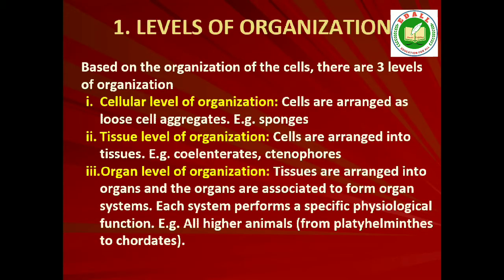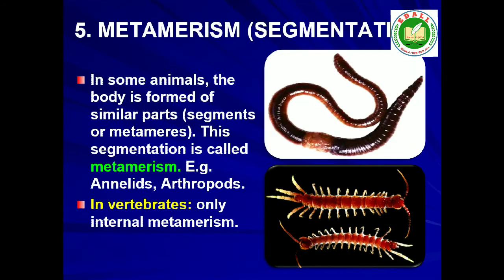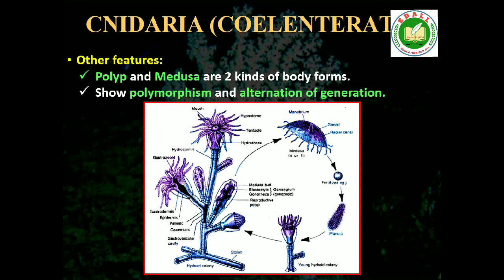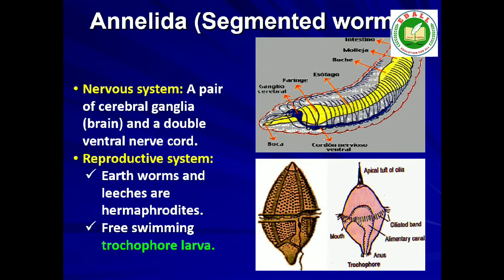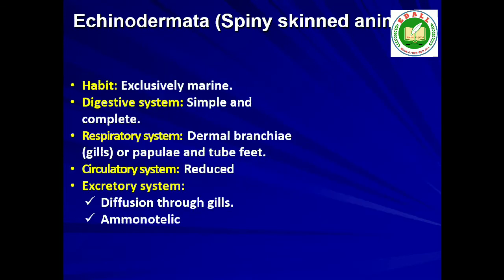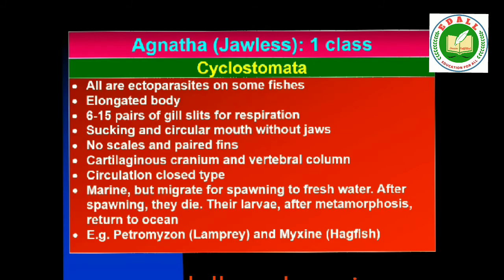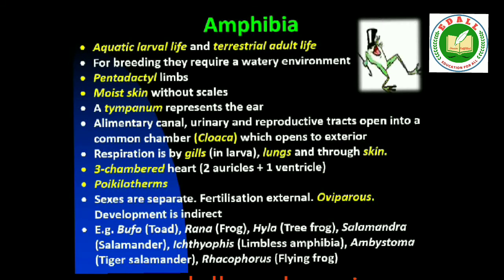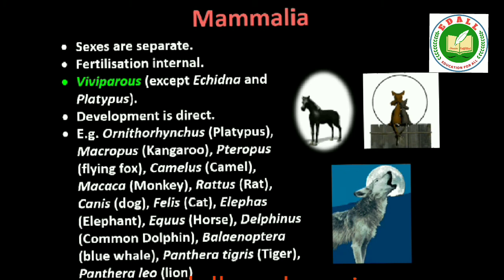ANIMAL KINGDOM Complete Topic | NCERT NEET 11th BIOLOGY | TARGET 360 | SMART REVISION | BY EDALL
EDALL ACADEMY | NEET | AIIMS | JIPMER | ANIMAL KINGDOM FULL UNIT | PHYLUM CHORDATA  AND NONCHORDATA | Smart Revision | M. YOGANANDAM, M.Sc.,M.Phil.,B.Ed.,(Ph.D).,DIRECTOR and Biology Lecturer for more information about our services, visit our
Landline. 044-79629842